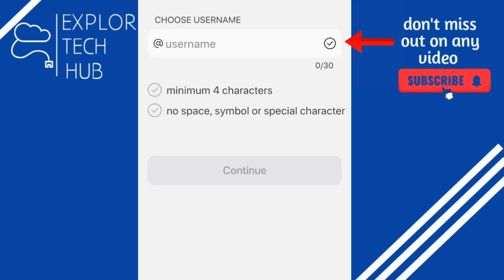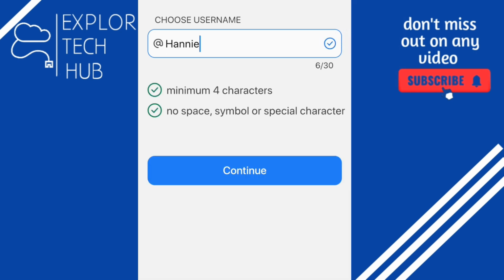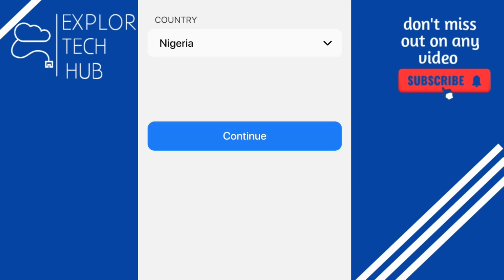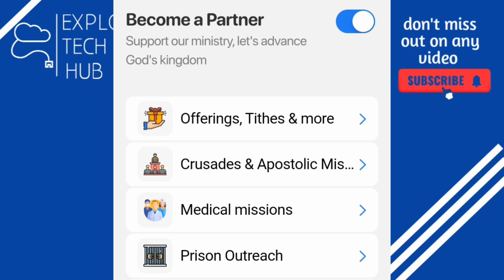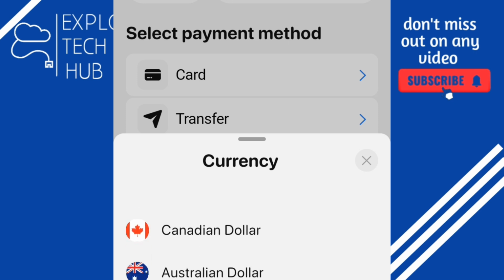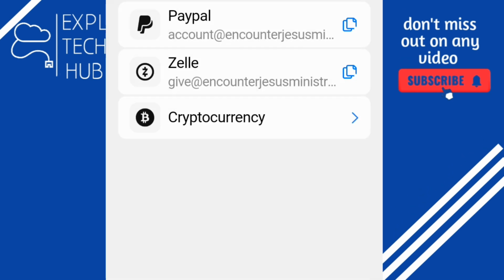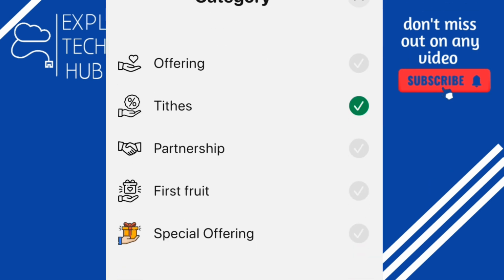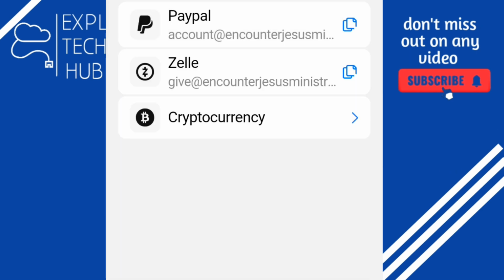Encounter Jesus App Tutorial-Apostle Michael Orokpo App Guide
Learn how to navigate the Encounter Jesus mobile app with this step-by-step guide!

In this video, I'll show you how to sign up, explore the app's features, and take advantage of the inspiring contents shared by Apostle Michael Orokpo.

 Whether you're new to mobile apps or just looking to deepen your faith, this tutorial is perfect for you. Watch now and discover the Encounter Jesus app.

Time stamps:

0:02 Sign up on encounter Jesus app
1:54 Sermons
1:58 Series
2:53 Discipleship
3:43 Partner with encounter Jesus app
5:09 President Apostle Micheal Orokpo Broadcast
5:24 Our Daily Bread
6:09 How to Share Your Testimony on Encounter Jesus
6:36 Encounter Jesus Kids Television
7:03 Edit Profile
7:10 How to Change Your Username
7:11 How to Change Your Email
7:12 How to Change Your Country
7:15 How to Change Your Bio
7:53 How to Turn On Notifications
8:27 How to Delete Your Account
8:45 How to Log Out